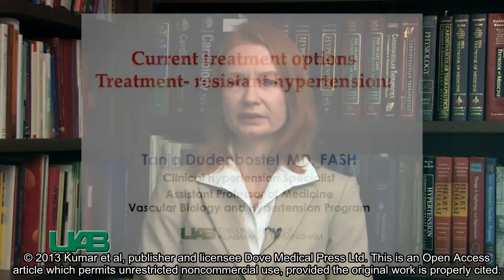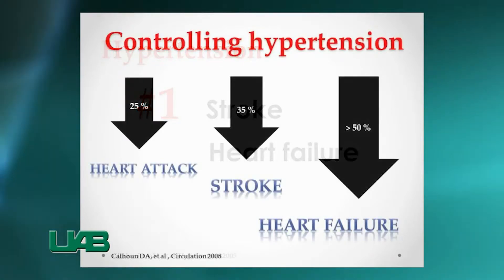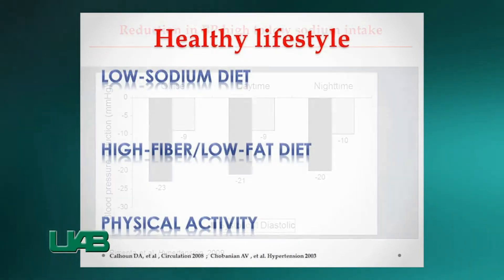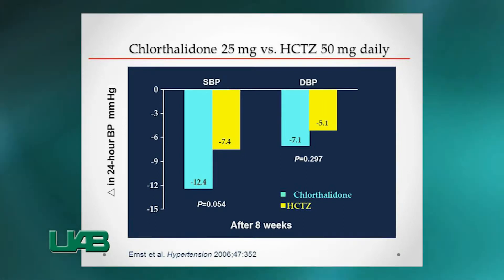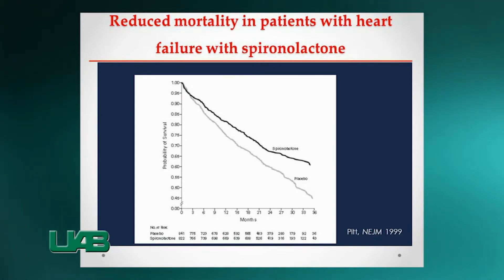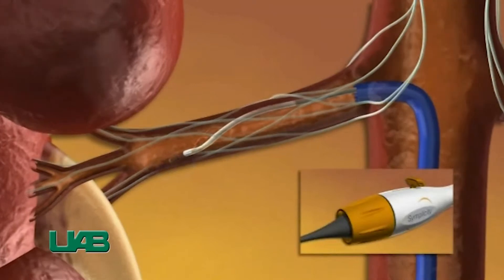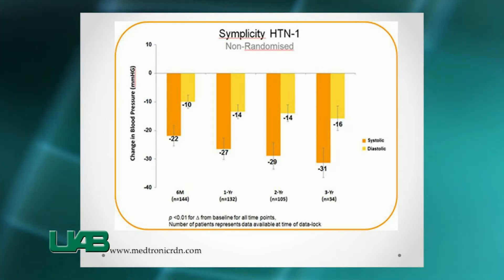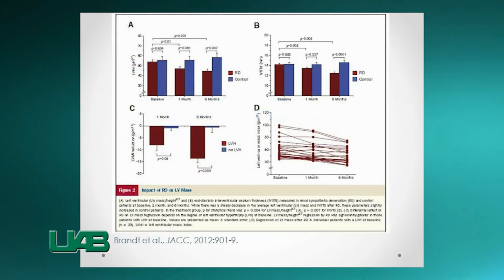Treatment options for RHTN - Video abstract 33984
Video abstract of review paper "Management of patients with resistant hypertension: current treatment options" published in the open access journal Integrated Blood Pressure Control by Kumar, Calhoun, and Dudenbostel.

Abstract: Resistant hypertension (RHTN) is an increasingly common clinical problem that is often heterogeneous in etiology, risk factors, and comorbidities. It is defined as uncontrolled blood pressure on optimal doses of three antihypertensive agents, ideally one being a diuretic. The definition also includes controlled hypertension with use of four or more antihypertensive agents. Recent observational studies have advanced the characterization of patients with RHTN. Patients with RHTN have higher rates of cardiovascular events and mortality compared with patients with more easily controlled hypertension. Secondary causes of hypertension, including obstructive sleep apnea, primary aldosteronism, renovascular disease, are common in patients with RHTN and often coexist in the same patient. In addition, RHTN is often complicated by metabolic abnormalities. Patients with RHTN require a thorough evaluation to confirm the diagnosis and optimize treatment, which typically includes a combination of lifestyle adjustments, and pharmacologic and interventional treatment. Combination therapy including a diuretic, a long-acting calcium channel blocker, an angiotensin-converting enzyme inhibitor, a beta blocker, and a mineralocorticoid receptor antagonist where warranted is the classic regimen for patients with treatment-resistant hypertension. Mineralocorticoid receptor antagonists like spironolactone or eplerenone have been shown to be efficacious in patients with RHTN, heart failure, chronic kidney disease, and primary aldosteronism. Novel interventional therapies, including baroreflex activation and renal denervation, have shown that both of these methods may be used to lower blood pressure safely, thereby providing exciting and promising new options to treat RHTN.